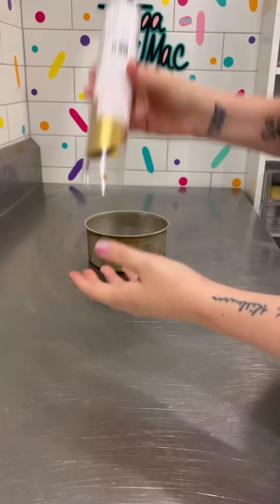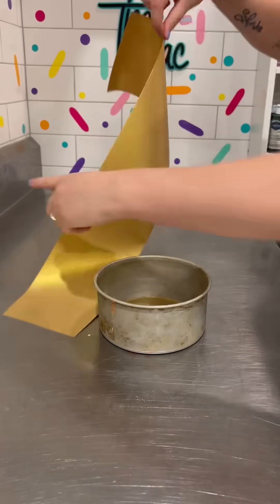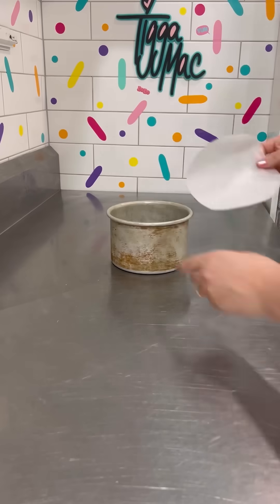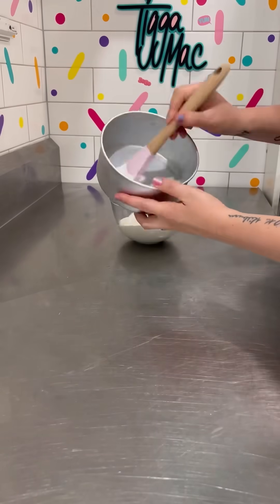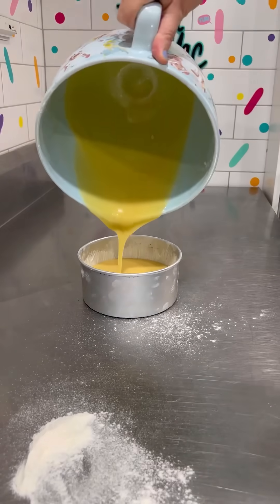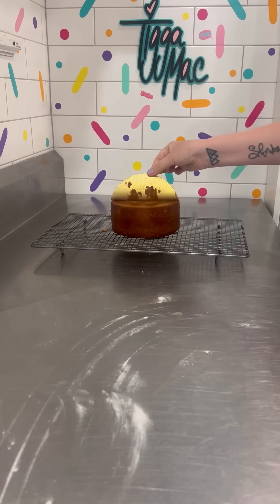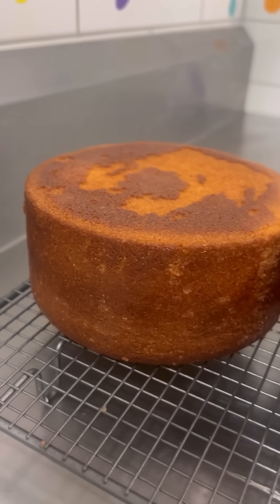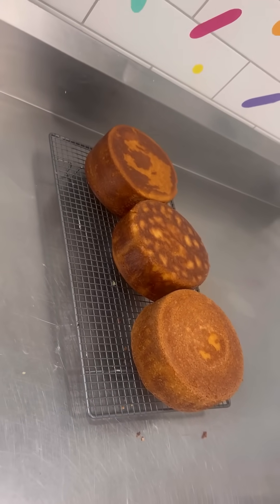Cake tin liners. Which one works best?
Today I tried 3 different cake tin liners to see which one came out on top!
1) More reusable cake tin liners by @moreishcakes
2) Baking paper (parchment paper)
3) Cake goop! (Equal parts shortening (solite/crisco) flour and vegetable oil)

WHO’S THE WINNER?